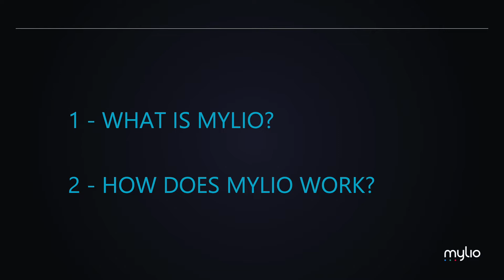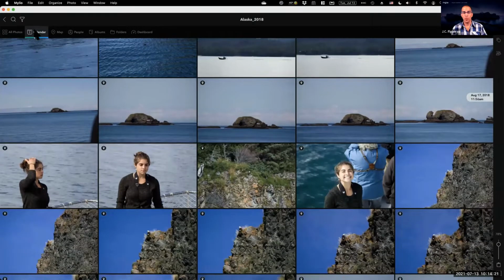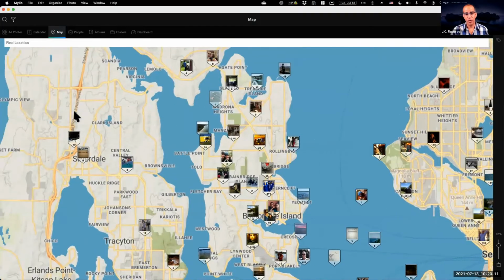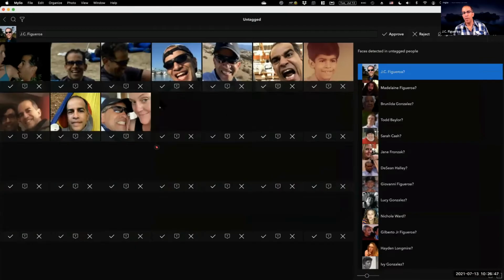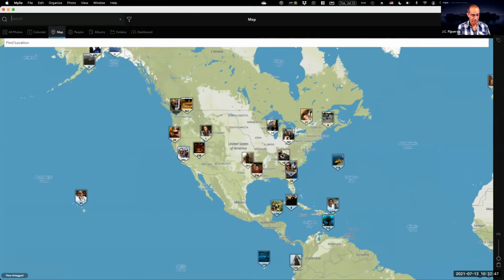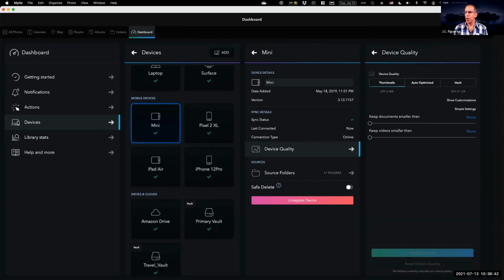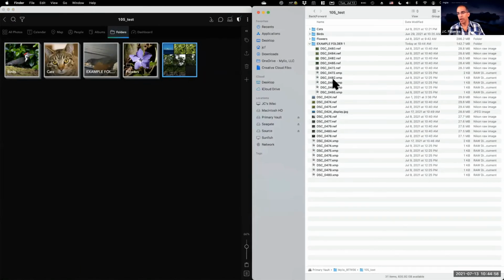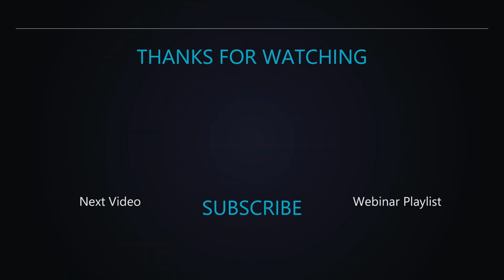Getting Started l: What is Mylio & How Does It Work?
Getting your photos organized in one consolidated library — where you can find any photo you want fast — is a game changer. Are you ready to take the first step?

In the Getting Started l webinar, you will learn:

- How you can easily organize and edit photos on your phone, tablet, and computers
- Why Mylio is not a cloud service
- How your photo privacy is protected
- How Mylio compares to other photo solutions

Timecodes:
0:00 Intro
0:12 Agenda
0:55 Distributed Photo Organization Application
2:35 Mylio is not a cloud service
4:02 Calendar View
11:11 Map View
15:35 People View
19:50 Albums View
21:28 All Photos View
21:57 Searching
25:04 Filtering
28:08 Dashboard View
31:38 Thumbnails, Previews, and Originals
34:41 Folders View
42:44 Outro